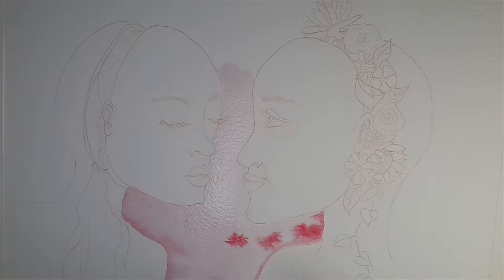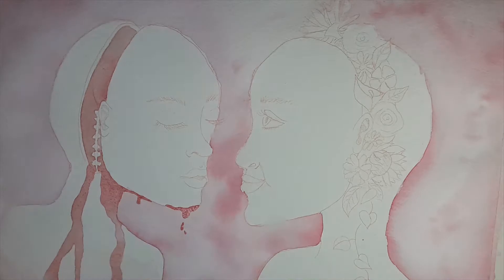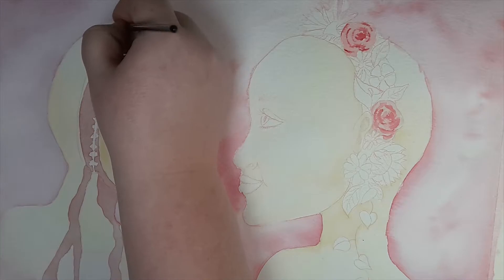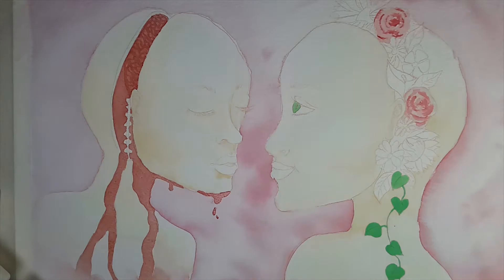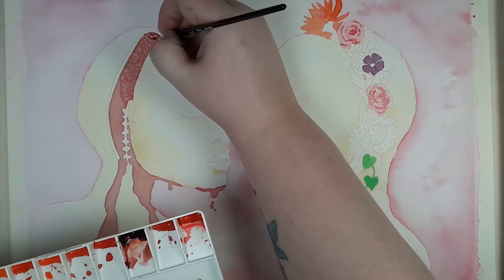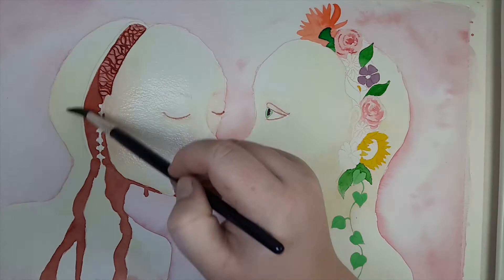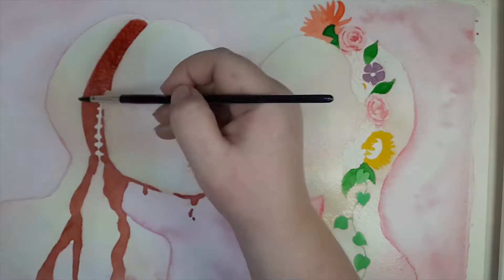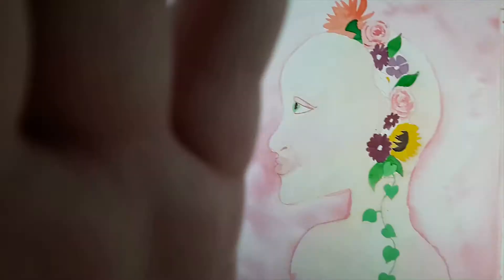Idealism vs realism (also mental health update) - Watercolor speedpaint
This video is about idealism vs realism in planning and lifestyle, and also I wanted to talk a bit about my mental health and where I'm at right now.

Also I meant to say that the video will be up at GMT+0100 time, not cmt.